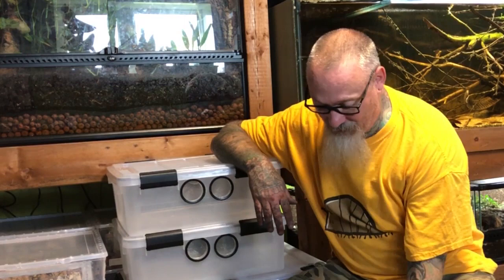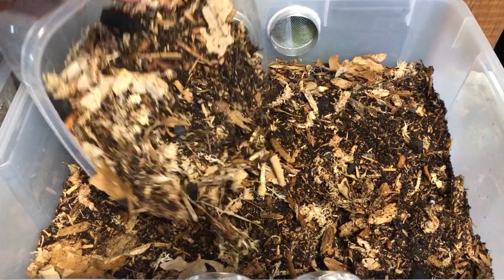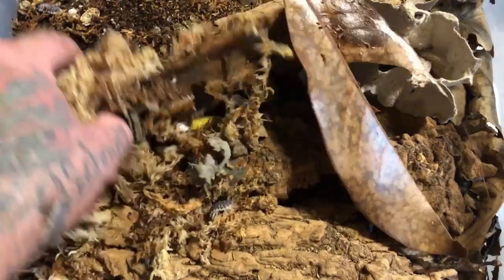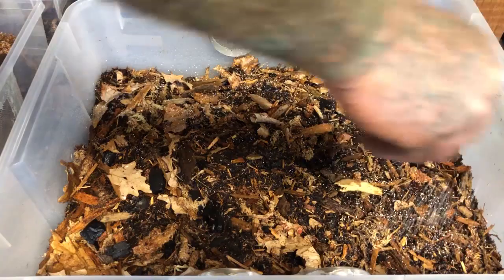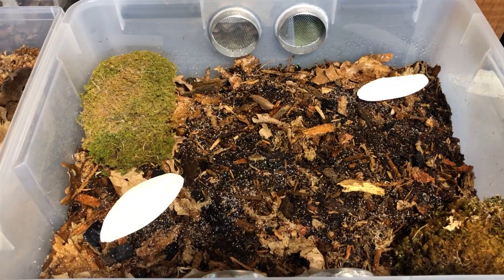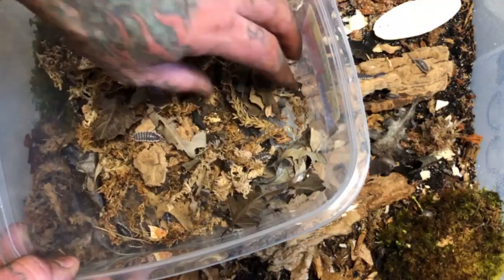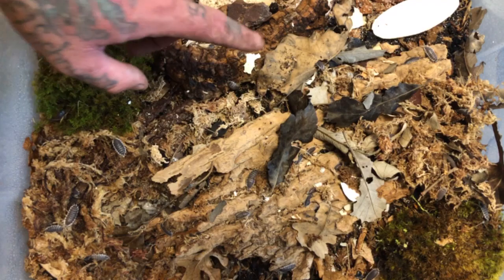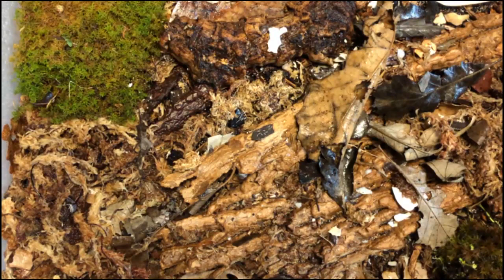Setting up ISOPODS in the ultimate bins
Today it's Time to get started moving the ISOPODS  into their new digs!
I'm so excited to see if these new ultimate bins live up to my expectations. We've got the Pods, we've got the bins, we've got the substrate So join me and let's get to it.

Biggs